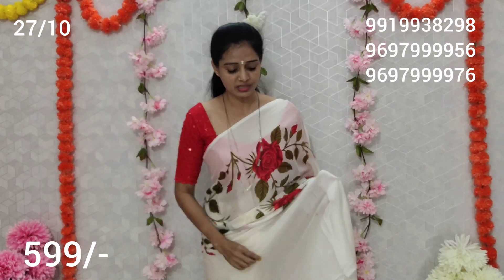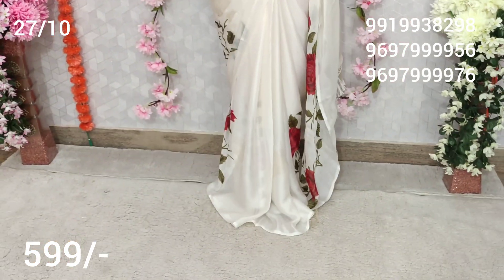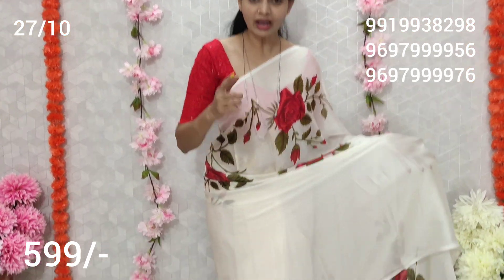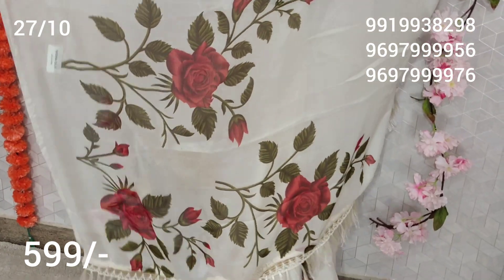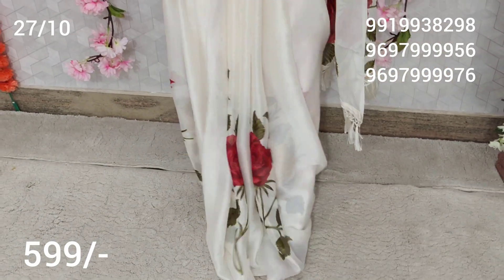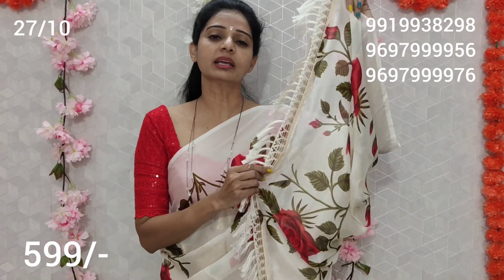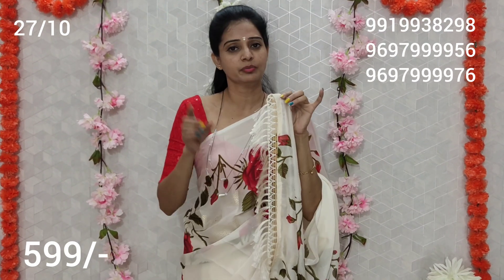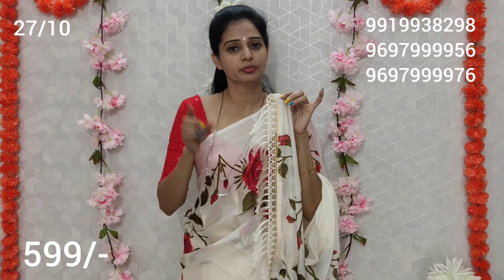single design sarees Colourfull collection @sareetalks @dailywearsarees5430